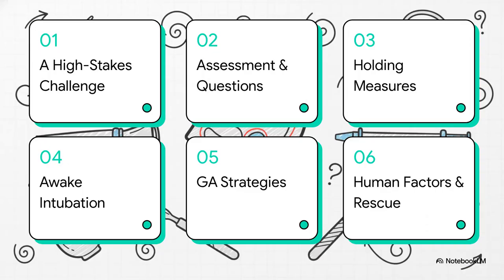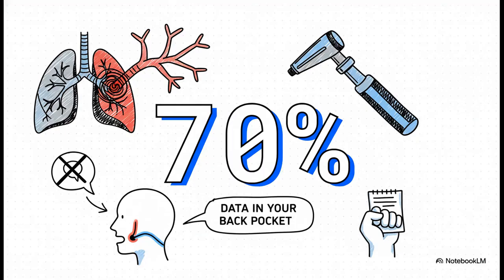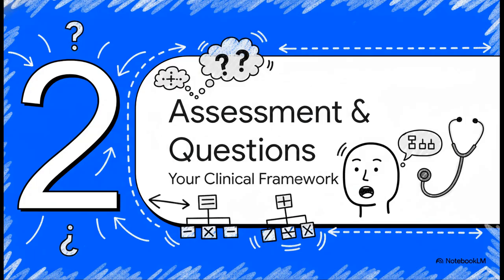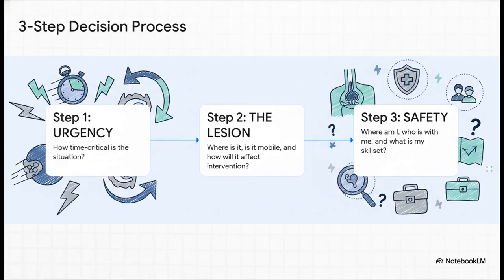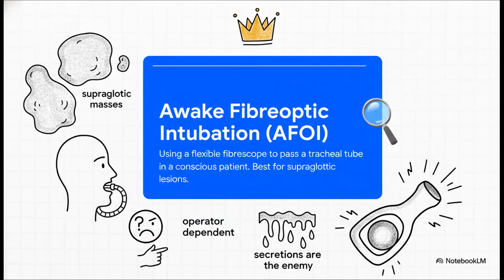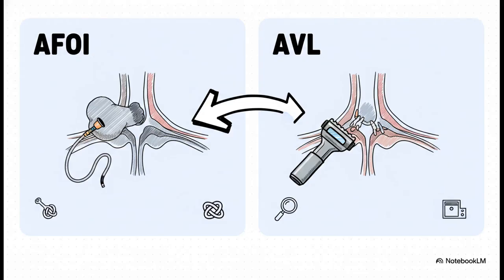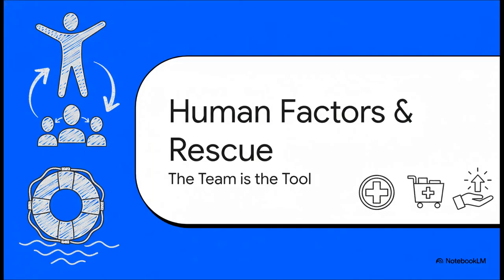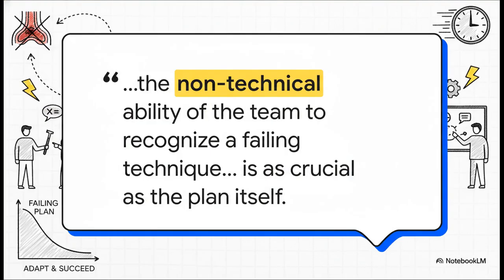Airway Obstruction | Airway Module | Anaesthesia Review Hub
This video from Anaesthesia Review Hub covers the causes, recognition, and management of airway obstruction in anaesthesia and emergency settings. Topics include anatomical and physiological causes of obstruction, partial and complete airway obstruction, assessment of the compromised airway, basic and advanced airway maneuvers, use of airway adjuncts, and emergency management including difficult airway algorithms. This session is ideal for anaesthesia trainees and clinicians preparing for examinations and safe airway practice.